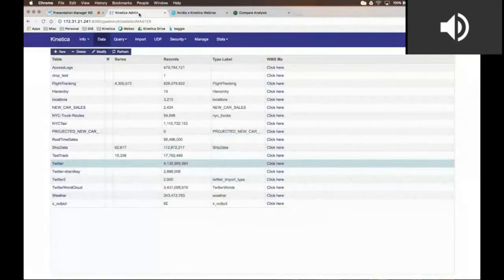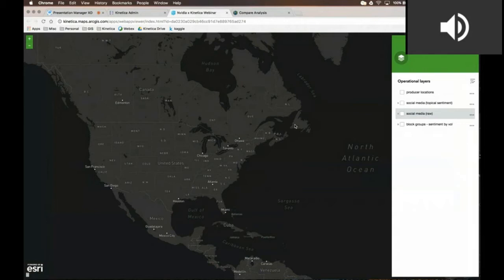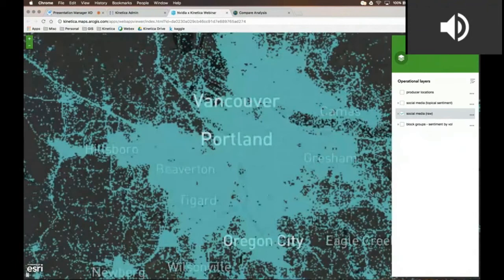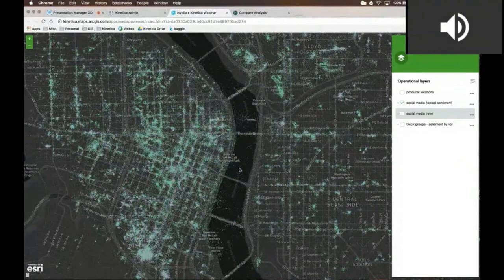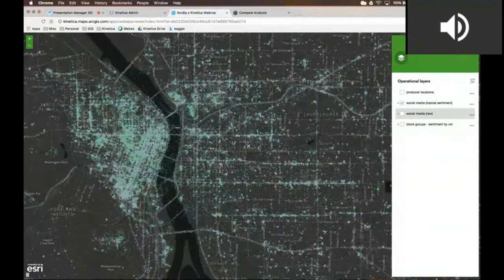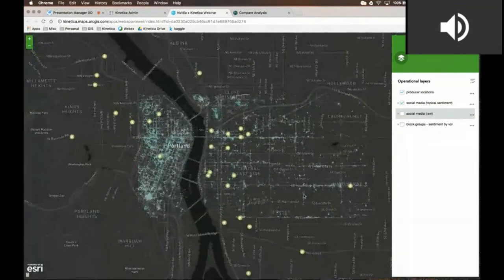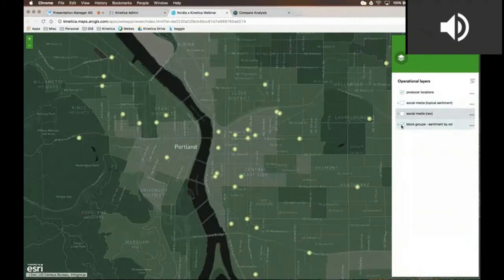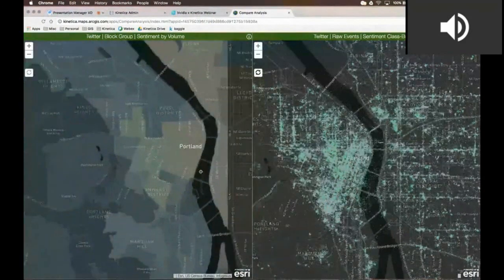Analytics with Geospatial Data at Scale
Nohyun Myung does a walkthough of how Kinetica, a GPU-accelerated geospatial database can provide for interactive visualization of large datasets in real-time